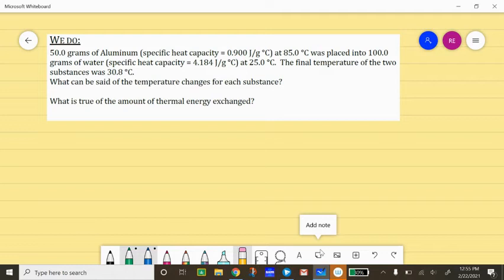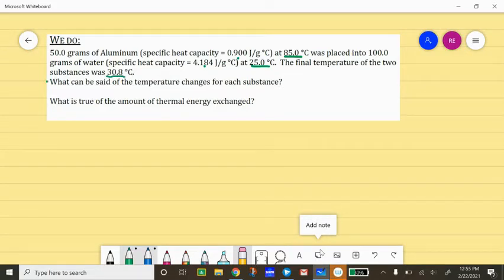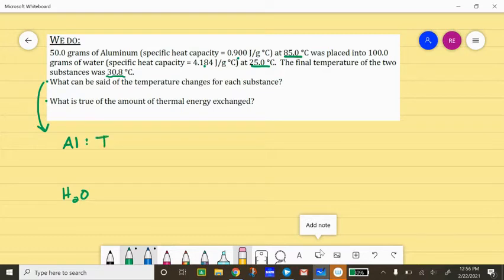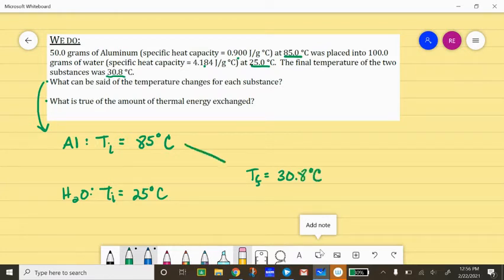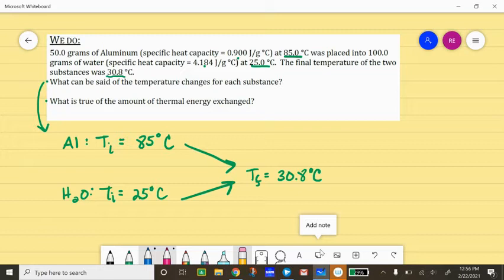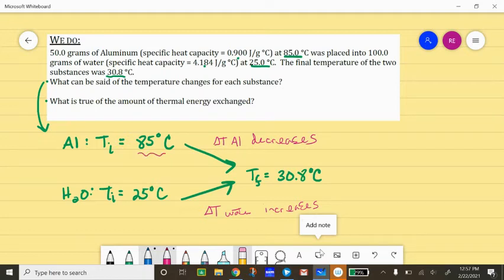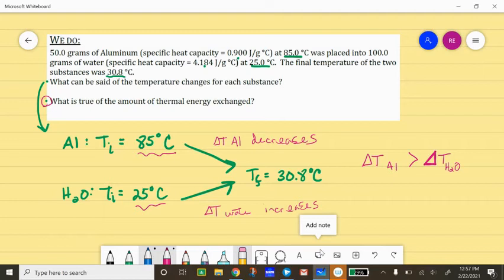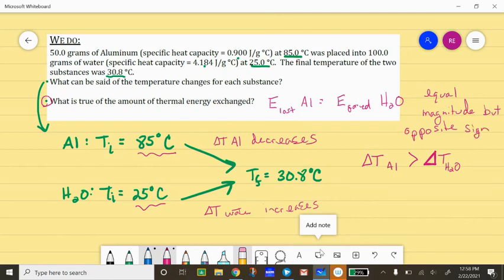6.3 We Do